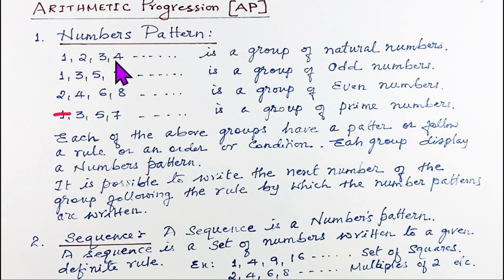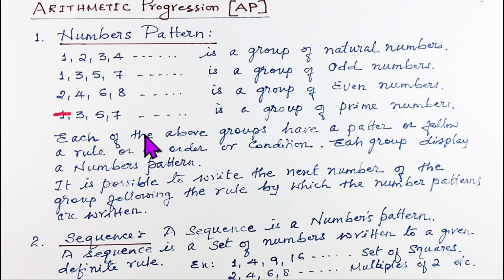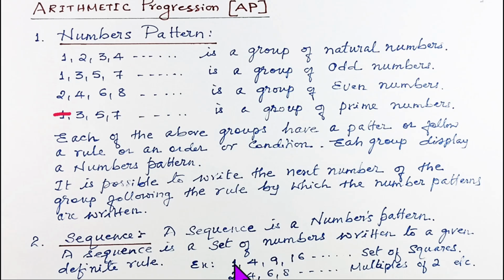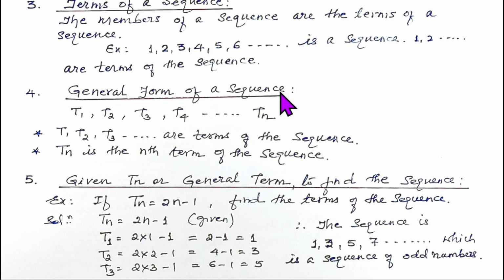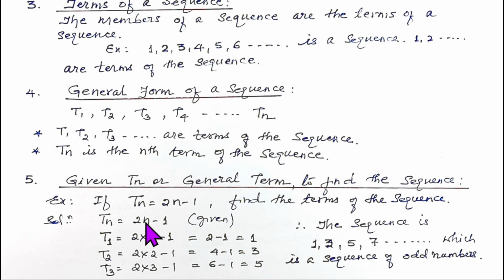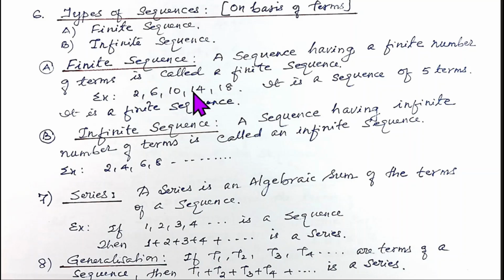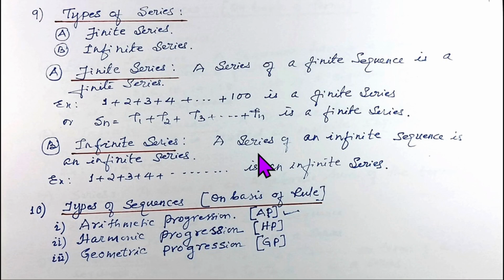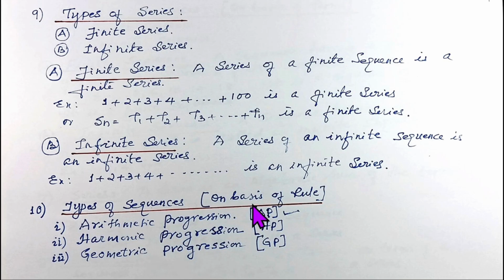What is Arithmetic Progression ? Learning Sequences, Types, Terms, Series, Sum of Terms, Formulae.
What is a sequence is discussed.
What is numbers pattern with examples is discussed.
What is Arithmetic progression is explained with examples.
Terms of AP, General form of AP and general term of AP is discussed.
Types of sequences is discussed.
Finding the sum of n terms of AP is explained and the formula given.
Finding the nth term of AP is discussed and the formula is given,
What is a finite and infinite sets are given.
Sum of natural numbers and the formula is discussed.
Finding sum of even numbers and sum of odd numbers is explained and the formulae are given.
Properties of AP are discussed.
Method of solving and application of AP is discussed.
What is arithmetic mean and the formula is given.
What is common difference and the formula to find is given.
The video provides all the basics of sequences and AP for all to learn.
The topic is an important chapter for grade 9 and grade 10 of all boards.